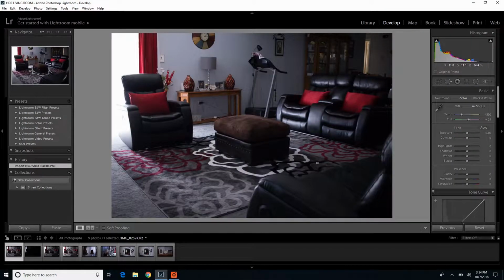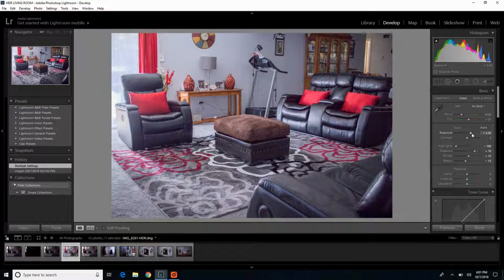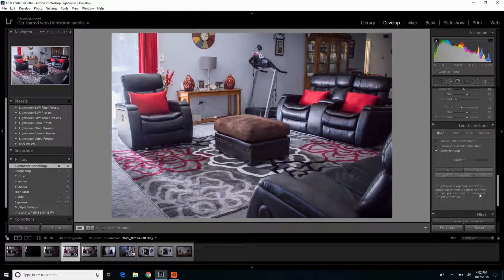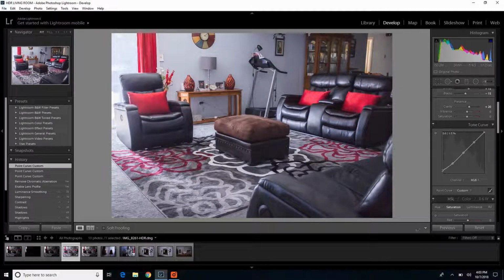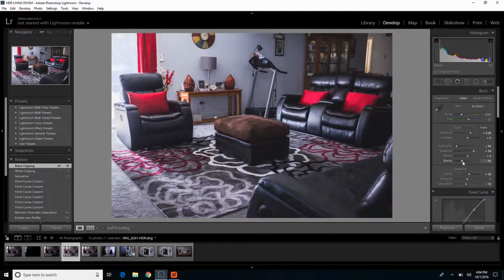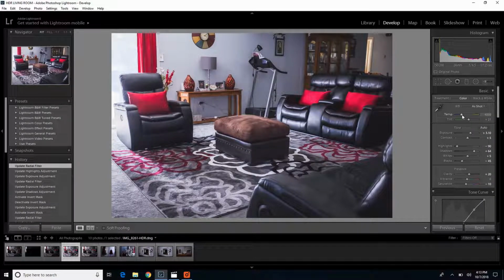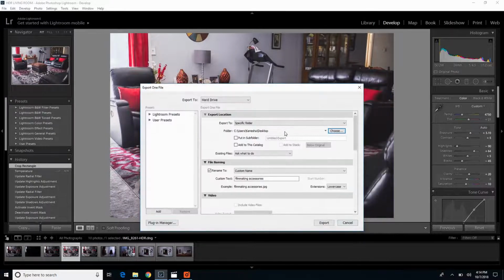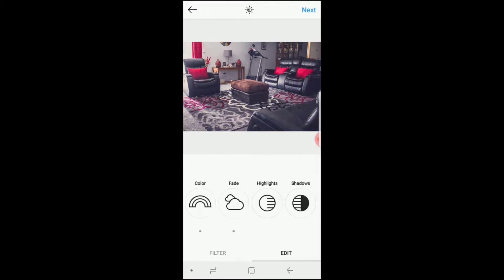Editing HDR Photos in Lightroom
What's up everybody, what's happening?  Welcome to episode 9 of season 3 where we're talking about editing an HDR photo in Lightroom and using the living room as the subject.  You're going to need a tripod for this because you want your photos to all be from the exact same perspective.

Filming Gear

Canon 6d Mark II

Canon 50mm

Canon t5i

Canon 24mm f2.8